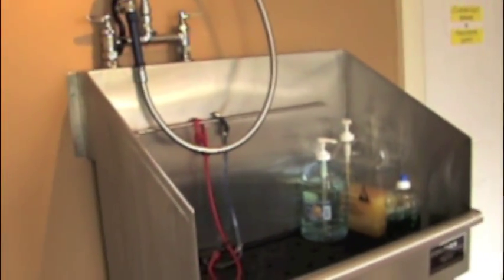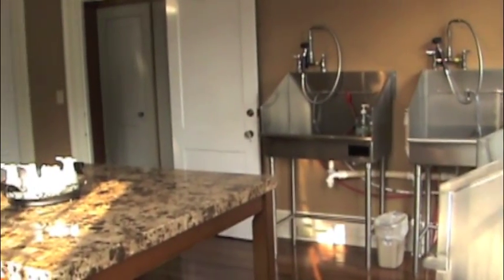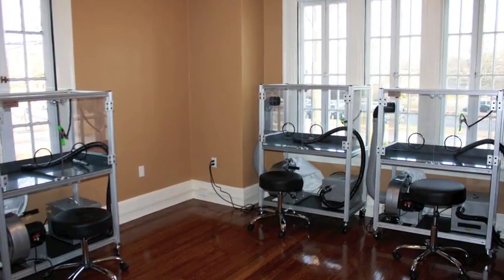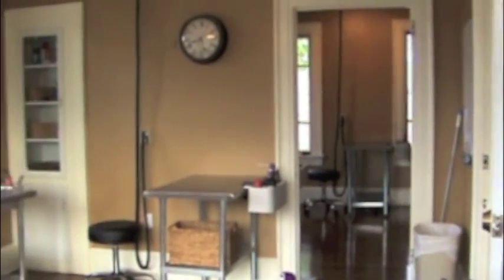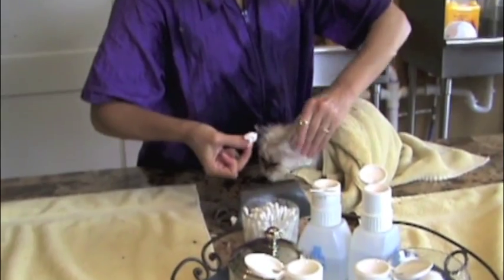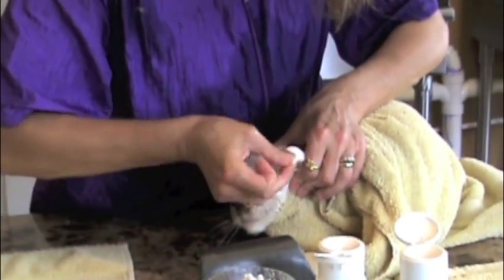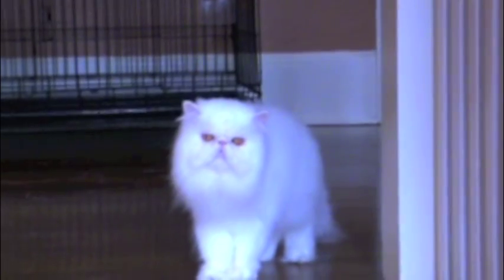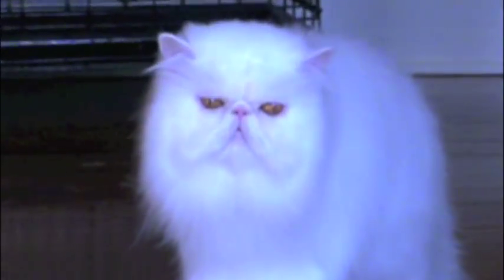NCGIA School Tour.m4v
The National Cat Groomers Institute of America, Inc. (NCGIA) was formed in the spring of 2007 for the purpose of setting and maintaining cat grooming standards, providing training and education, and awarding certification when training requirements are met. Attend the world's first and only feline-exclusive grooming school and learn the art of handling cats of all breeds and temperaments and turning out show-worthy grooms every time.

In this video, we explore our spacious school facility.